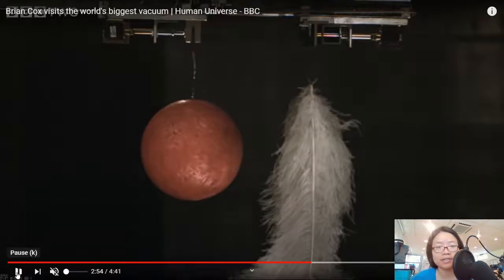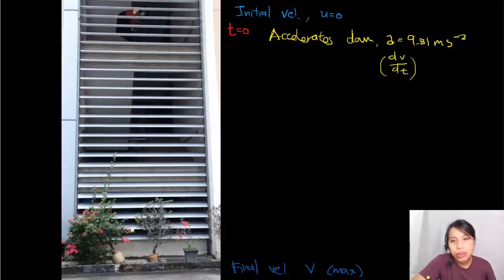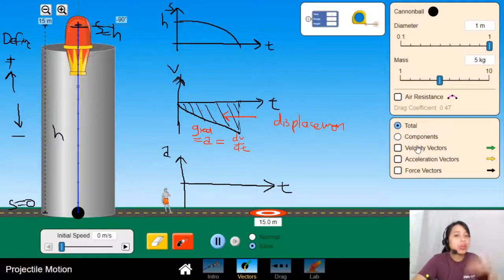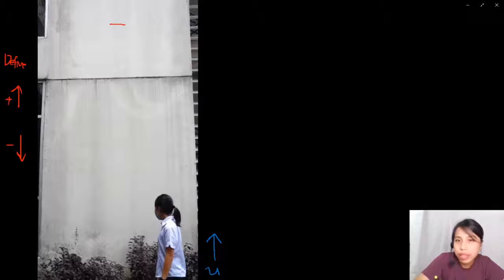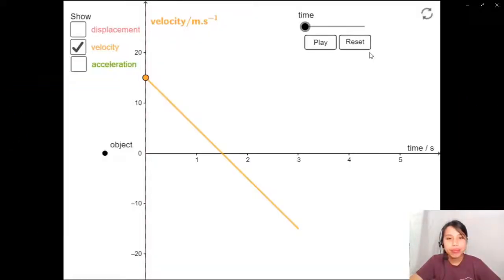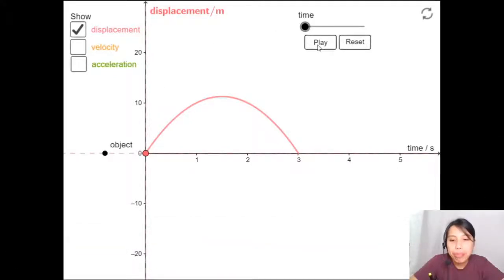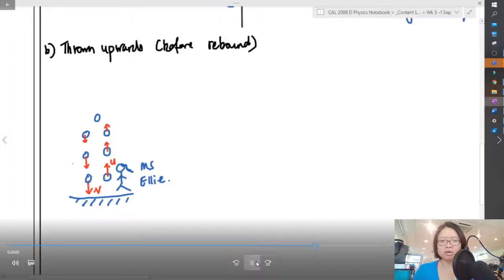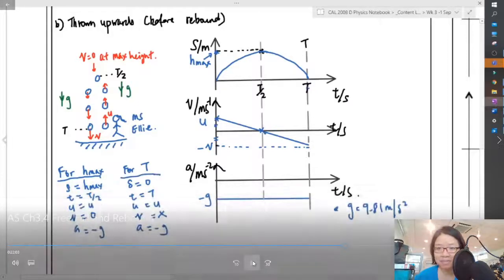[ARCHIVED] Object in Freefall (Case Study)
When an object is in "freefall", that means only gravitational force of the Earth is acting on it. How would the object's acceleration, velocity, and displacement graphs look like?